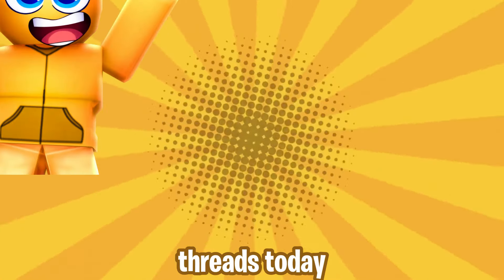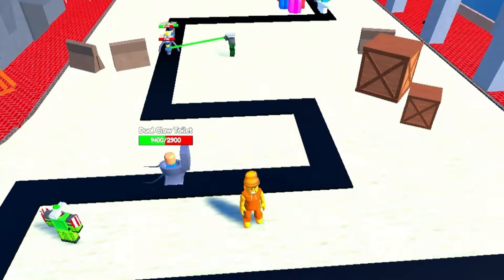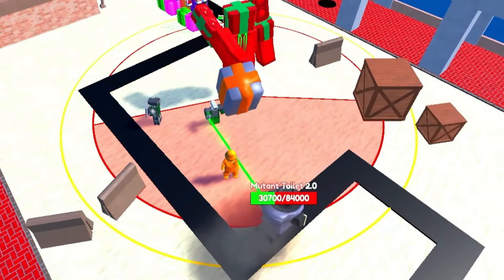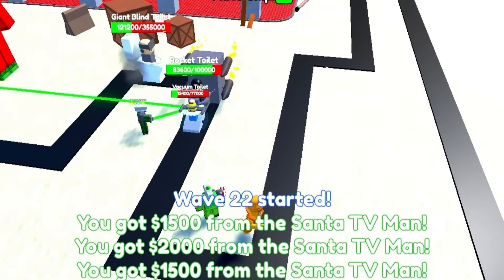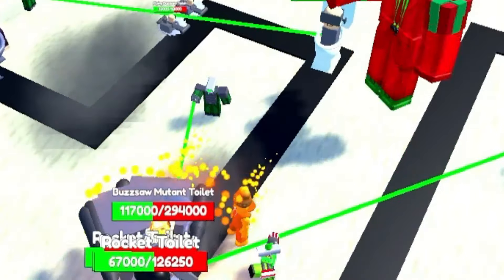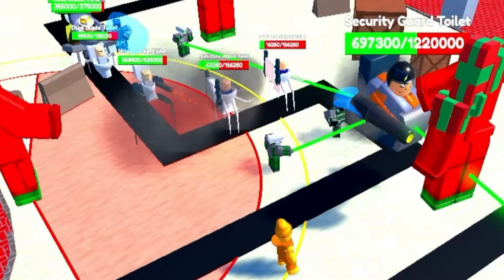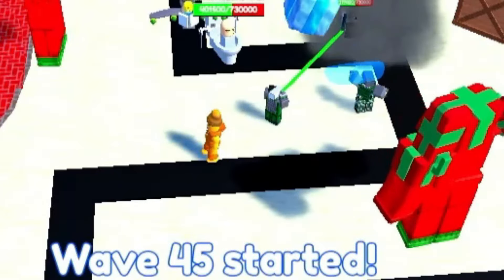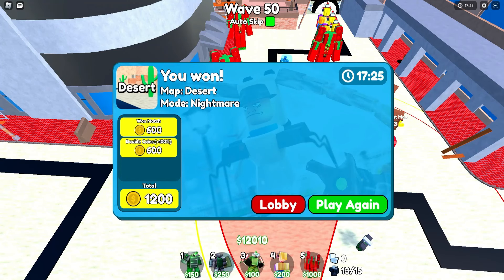UNLOCKING THE SECRET LEPRECHAUN TITAN CAMERAMAN in Toilet Tower Defense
UNLOCKING THE SECRET LEPRECHAUN TITAN CAMERAMAN